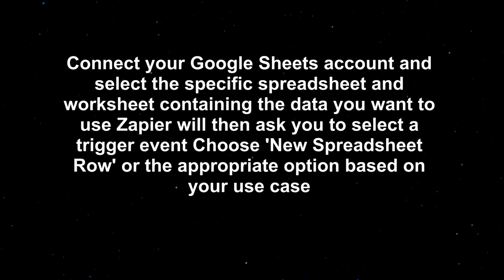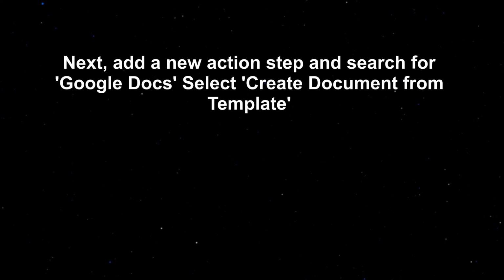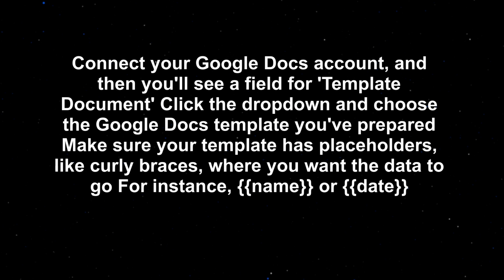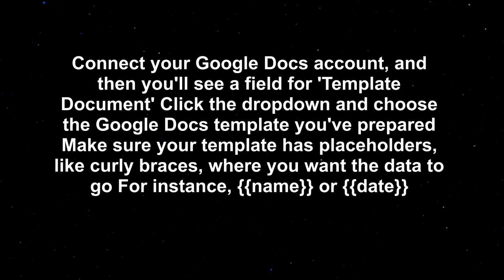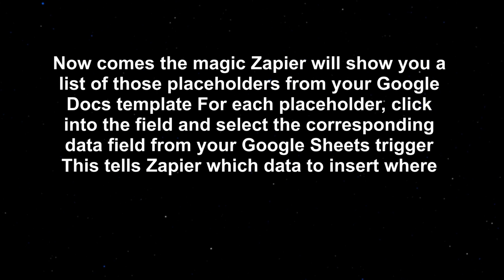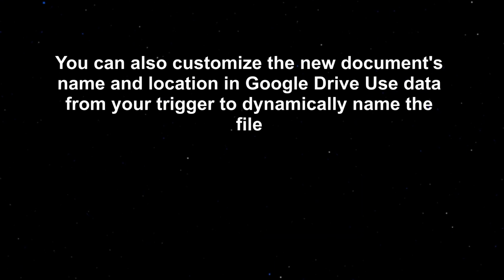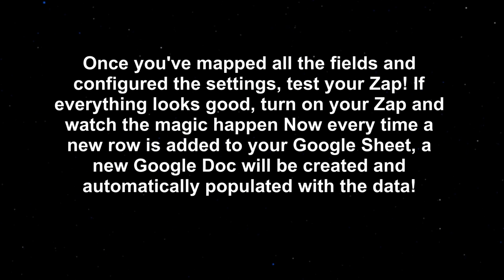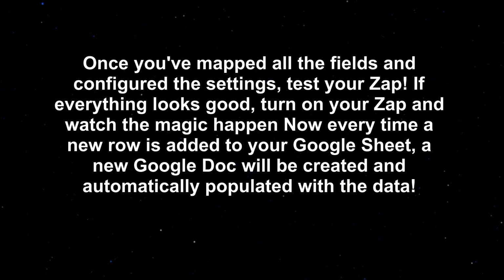How to Edit a Google Doc Template in Zapier - KevinHowTo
How to Edit a Google Doc Template in Zapier focuses on streamlining document creation by automatically populating Google Docs templates with data from other apps, saving time and ensuring consistency across various documents through automated workflows, making it easier to manage reports, contracts, or personalized content efficiently.

00:00 Tired of Manually Filling Google Docs Templates?
00:07 Create a New Zap with Google Sheets Trigger
00:22 Connect Google Sheets Account
00:31 Add Google Docs Action
00:36 Select Google Docs Template
00:46 Map Placeholders
00:58 Customize Document Name and Location
01:04 Test and Turn On Zap